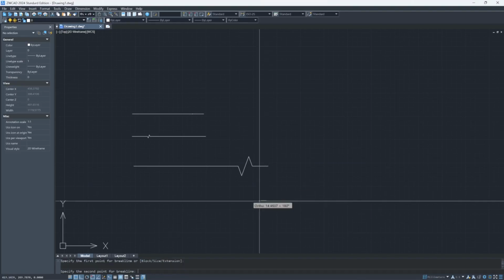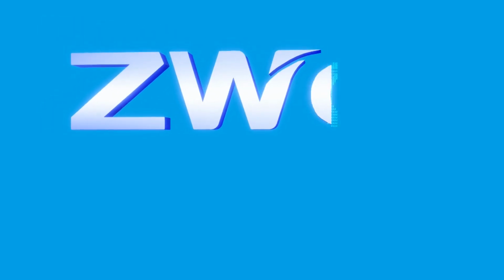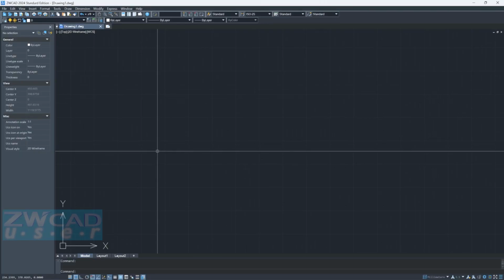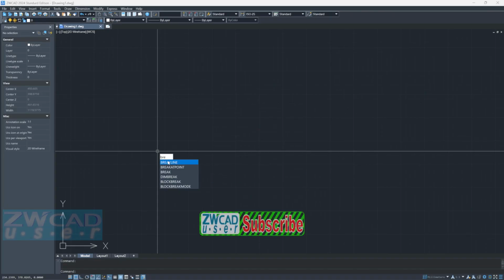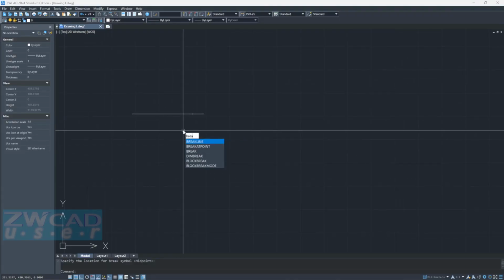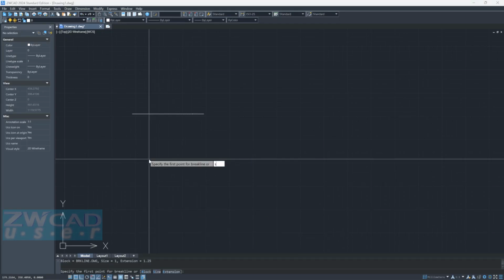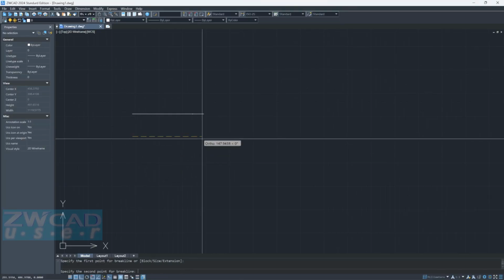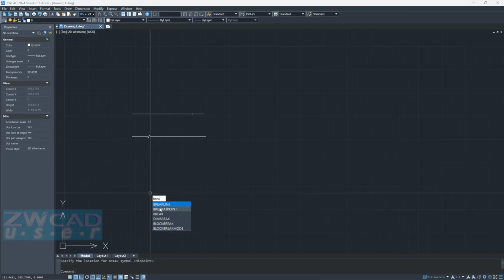ZWCAD Breakline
This video will show you how to Create a break line in ZWCAD using breakline command.